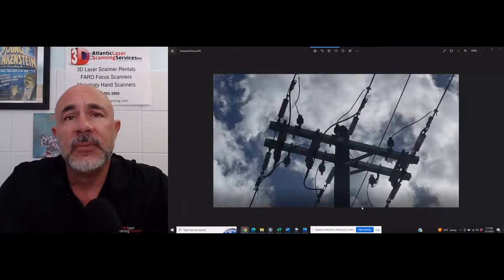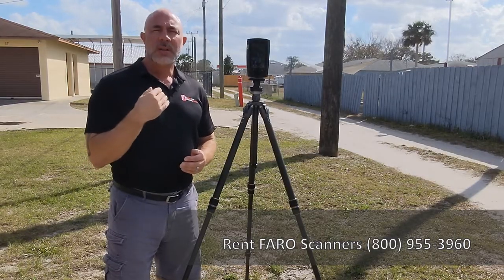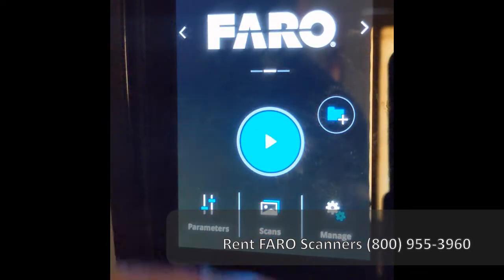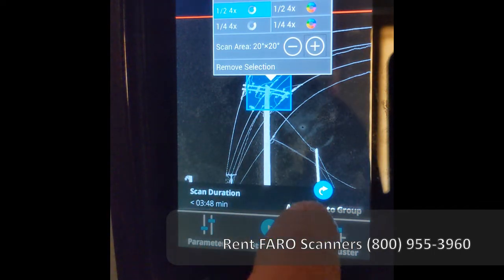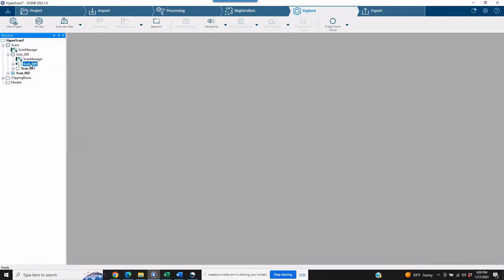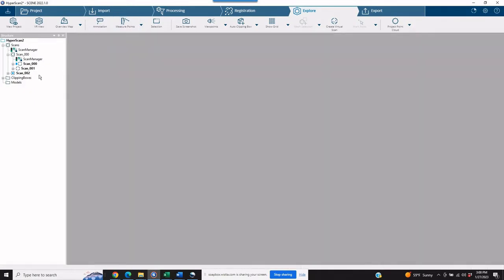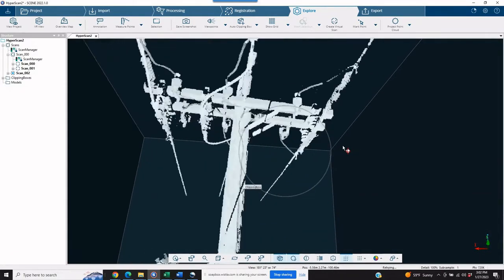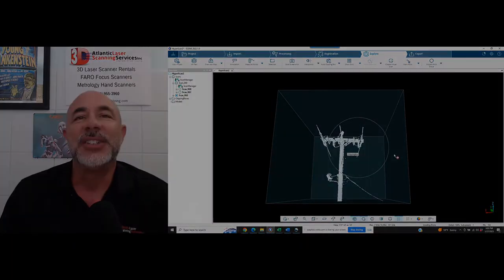Hyper Scanning With an S350 Atlantic Laser Scanning Tutorial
This Atlantic Laser Scanning Video uses a FARO Focus S350 to perform a Hyperscan, a specialized scan to capture a small area some distance away from the scanner. The Hyperscan is incorporated into the regular 3D scan performed to provide a much higher resolution of a particular area away from the scan location. It is a High Resolution Scan inside of a scan!
Hyperscan with a FARO S150 or S350, import data into FARO SCENE Software, and measure objects with 1-5 mm point cloud accuracy.
ALSS is a FARO and Creaform 3D Scanner rental provider.